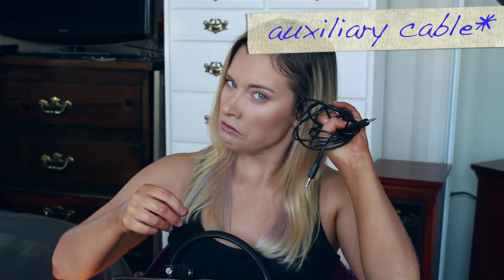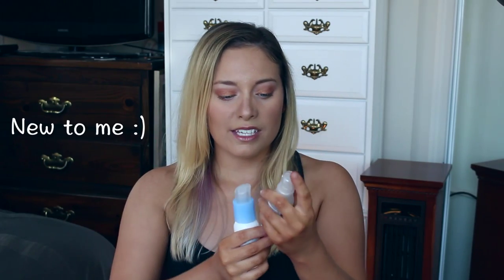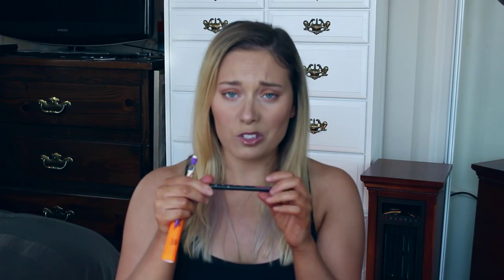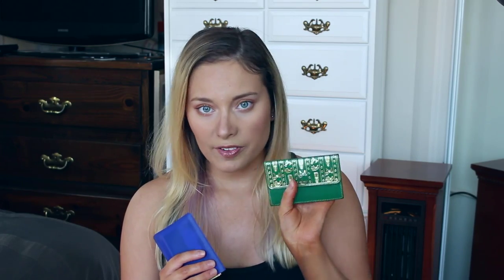What's IN My Bag?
ALL Details BELOW (WATCH IN HD)

Hello everyone! This is the long awaited and requested video.

My bag:
Zara, I think it was called City Bag, but I could not find it on their website any longer. They still make similar bags though!

Green Tea Mints: Trader Joe's

Sunglasses: Target

Note: This video was not sponsored in any way, all the products were purchased by me.

Music Intro:
"Echo" by VÉRITÉ

NOTE: I have been granted permission to use this music as long as I am not monetizing this video, which I am not monetizing it.